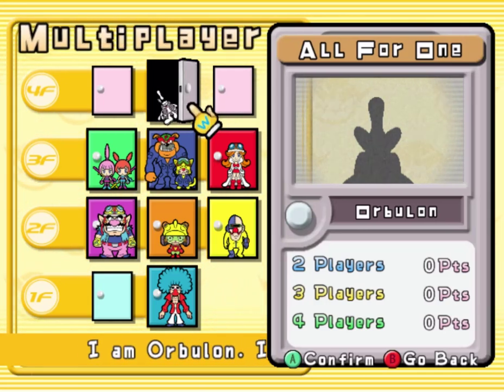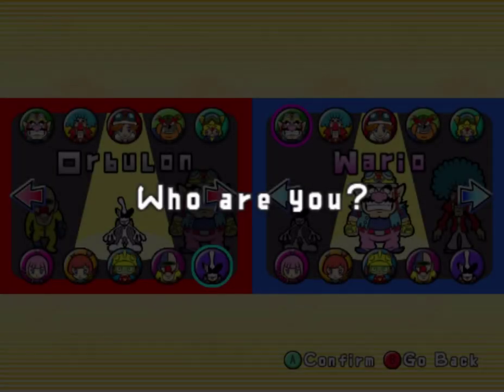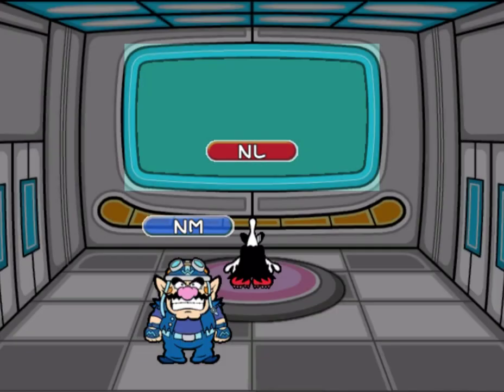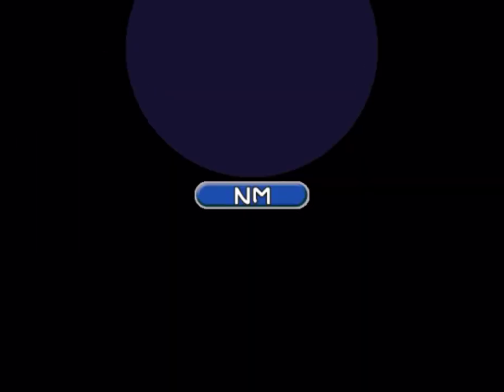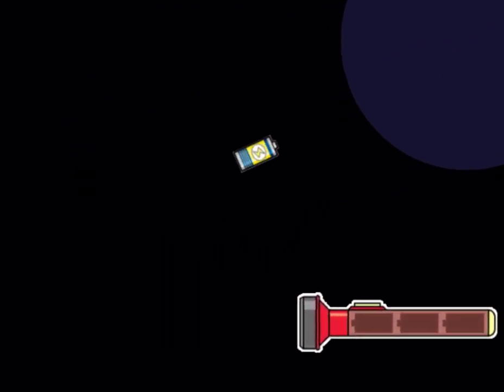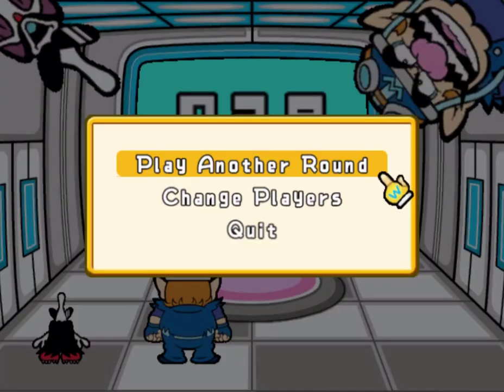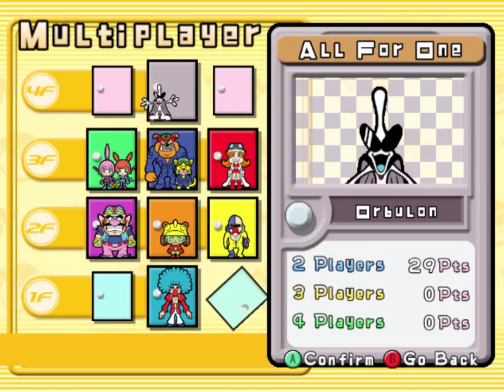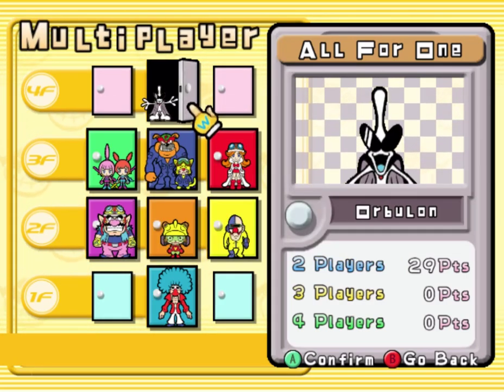Warioware Inc.: Mega Party Game$ - All for One (Multi/2 Players)